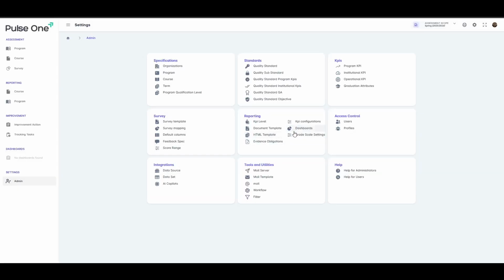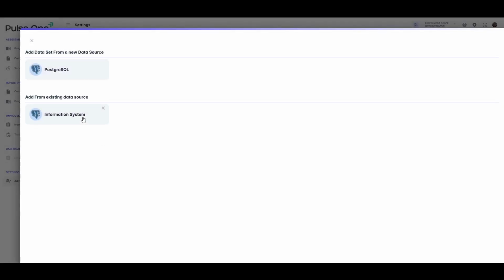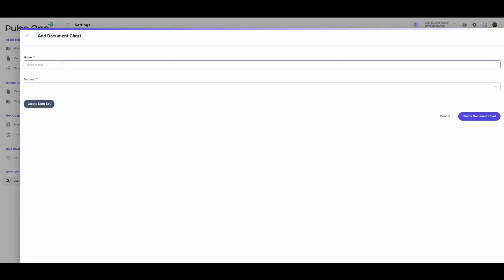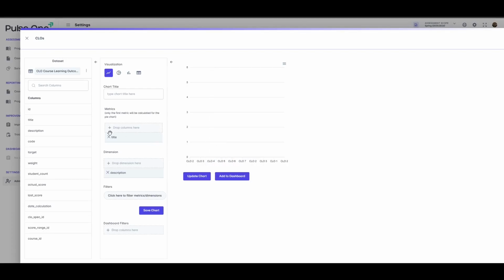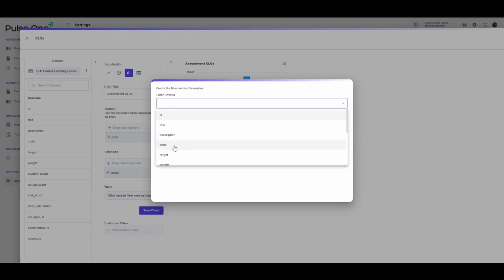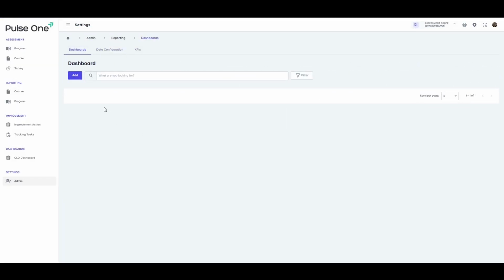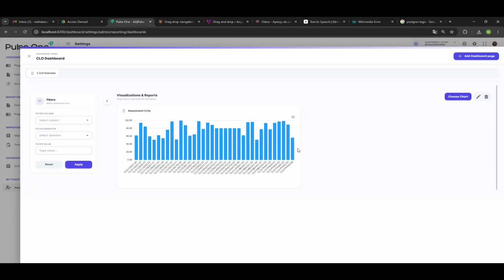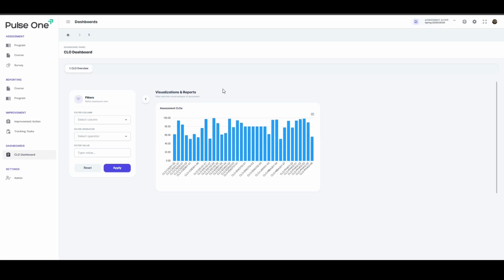Dashboard Tutorial | Data Configuration and Visualization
In this tutorial, we explore the Dashboard module within the reporting section.

You’ll learn how to create datasets, configure data sources, and build visualizations using charts and filters to turn data into meaningful insights.

This video is part of the Reporting Module playlist covering data analysis and visualization features.